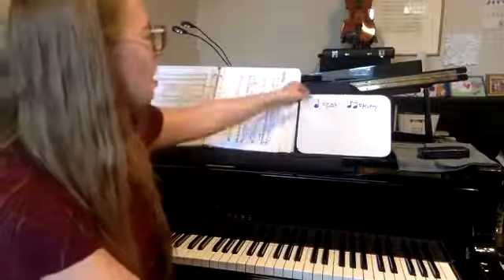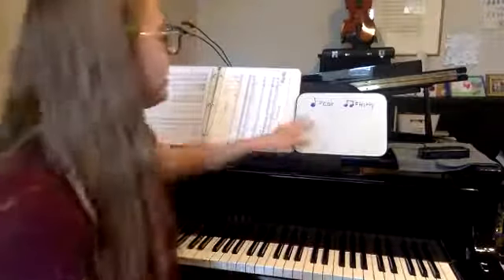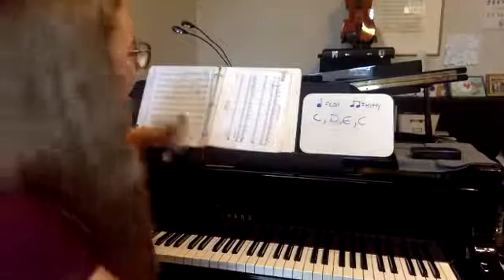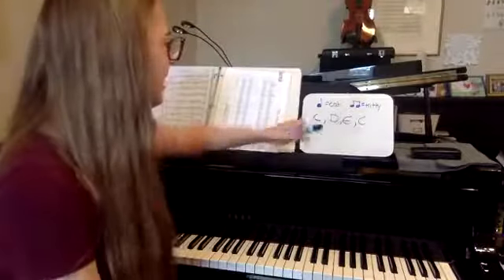Teaching Composition to Beginners - Piano Language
Teaching students how to write their own music is one of the best parts of being a teacher (and it is very rewarding for the student)! Although, sometimes composition can seem very overwhelming and confusing for young students.

Here's how you can teach the basics of composition to your youngest students!